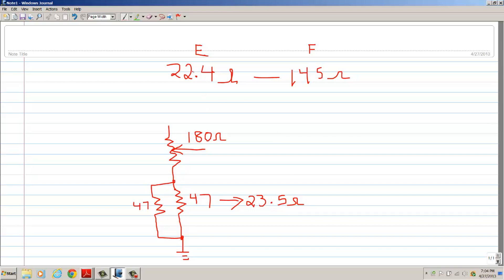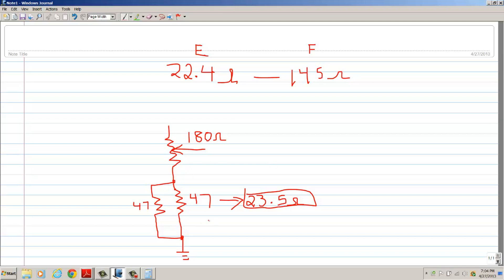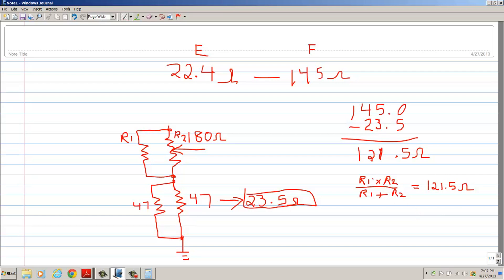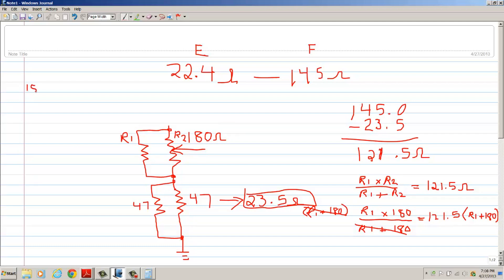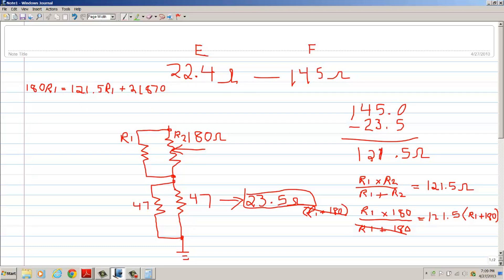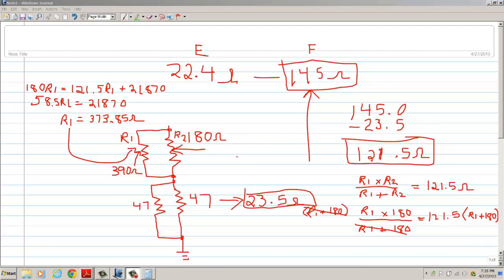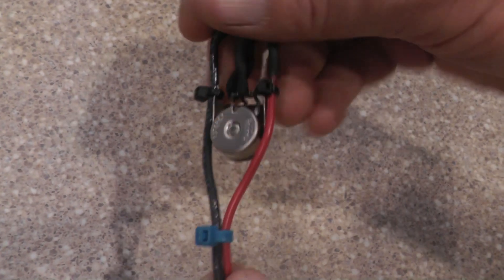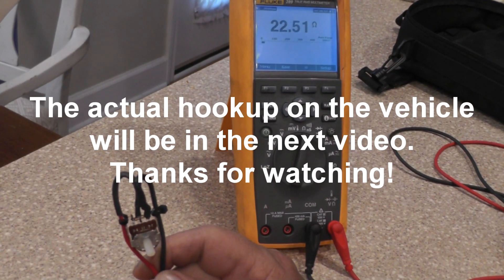Ford Ranger Fuel Gauge Diagnosis Part 3 (Pot Calculation)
In this video, a pot is modified by placing three resistors on it to take the place of the fuel sending unit. This modified pot is then used later in the diagnosis of a 1994 Ford Ranger to determine if the problem is in the instrument cluster or the fuel tank. The calculations are shown of how this was done.